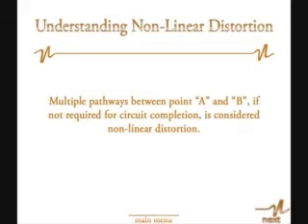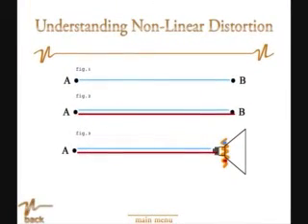Le Son Et Image Festival 2007 part a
Virtual Dynamics at the Son and Image Festival 2007 in Montreal.  Featuring a presentation by company president Rick Schultz.